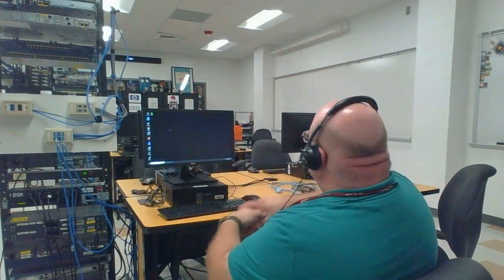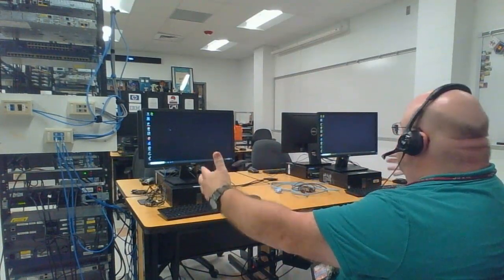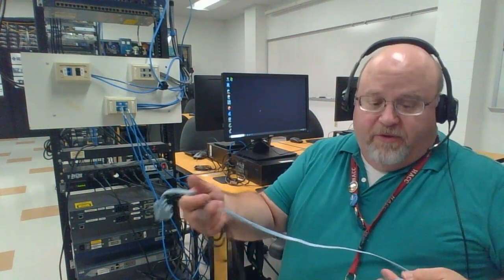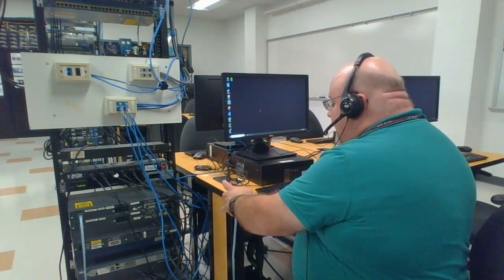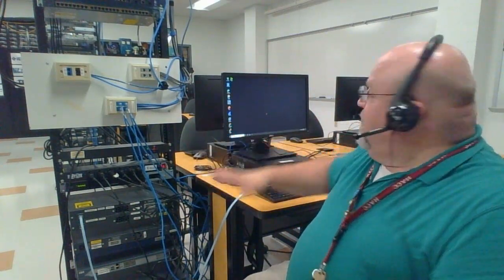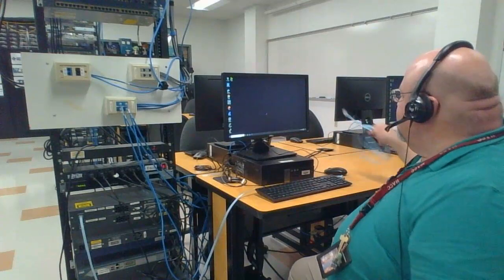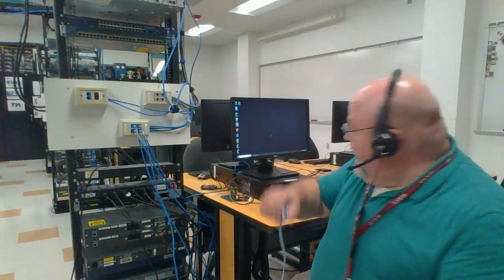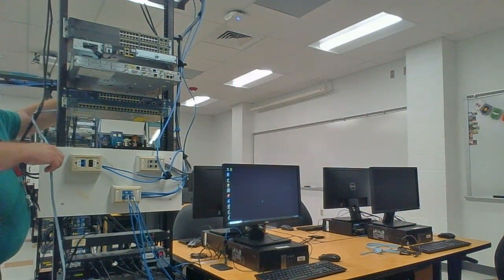CNT125 Campus Lab Station Orientation Fa24